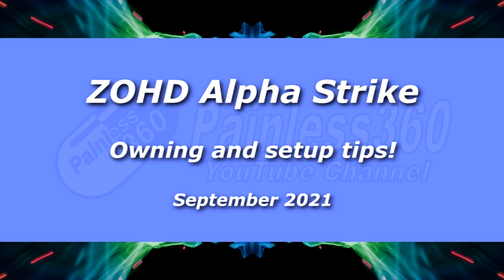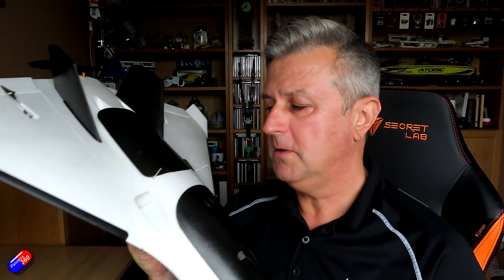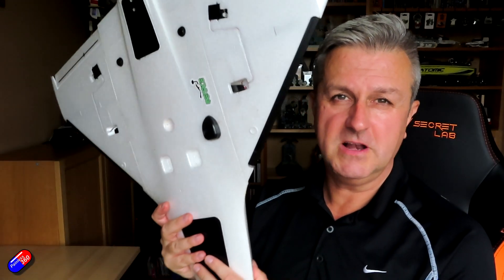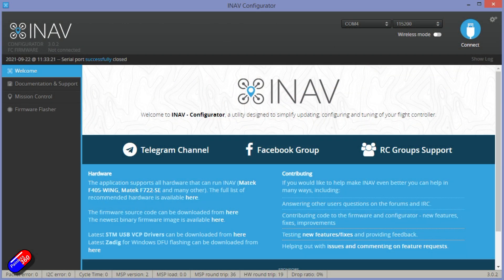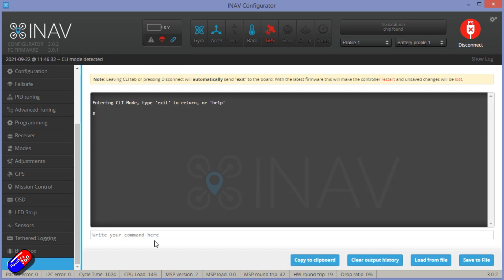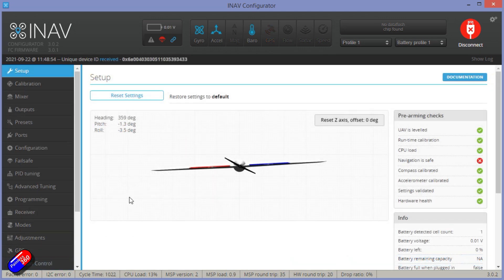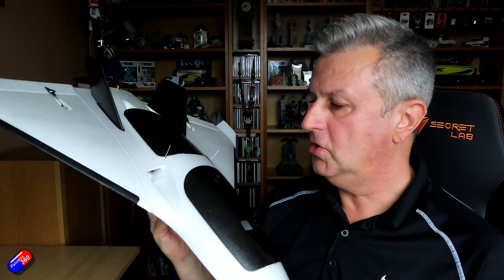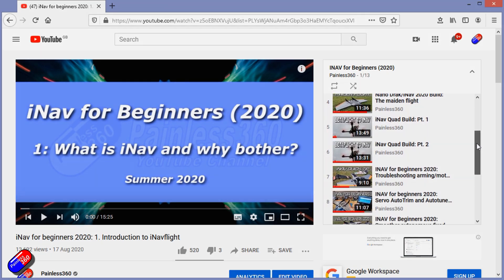ZOHD Alpha Strike: Full setup tips for manual and INAV flying